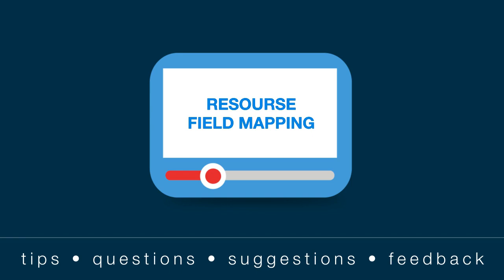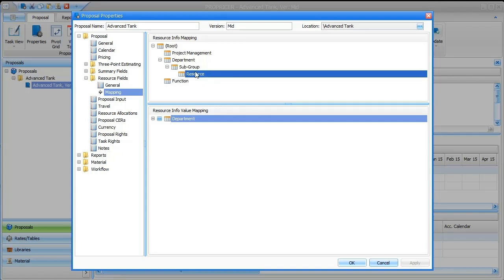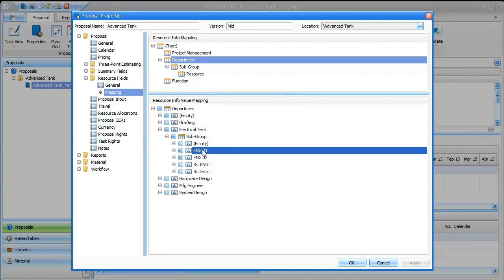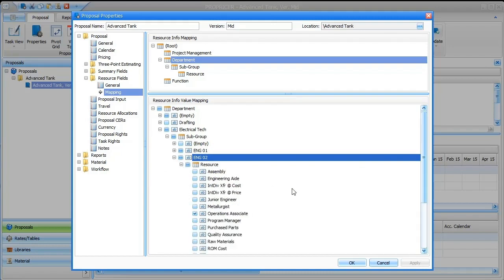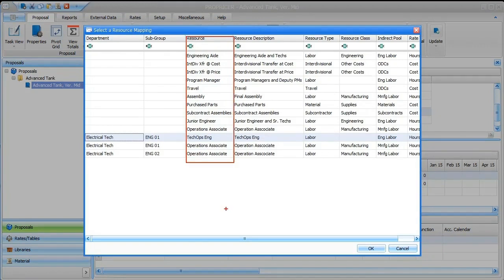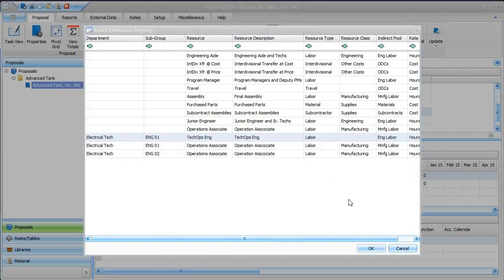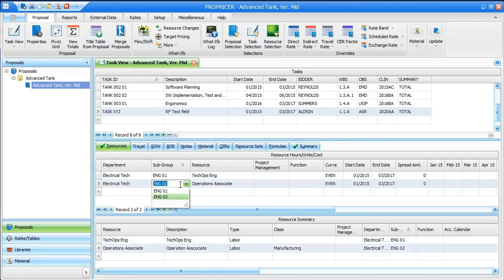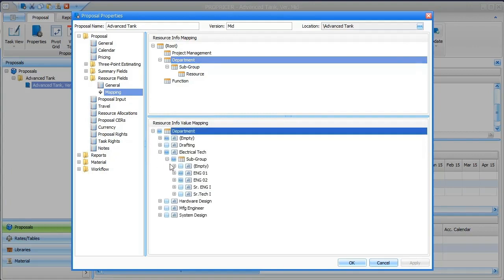Tips and Tricks: Resource Field Mapping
In this episode of Tips & Tricks, learn how to prevent a resource from ever being assigned to the wrong task again!
Join technical support specialist Will Ortega as he demonstrates how to use the Resource Field Mapping feature!